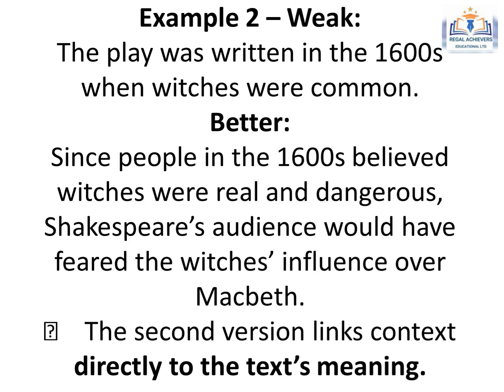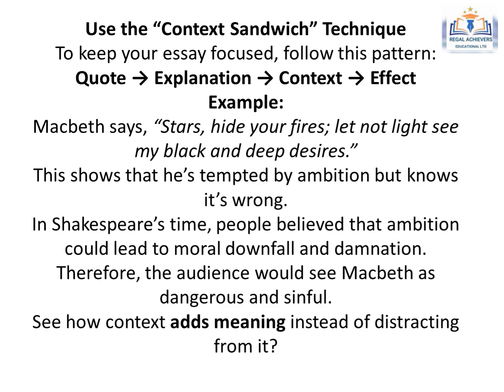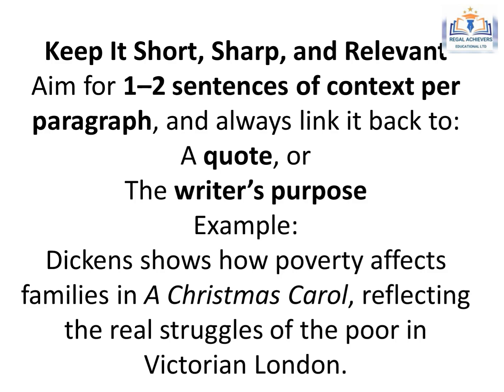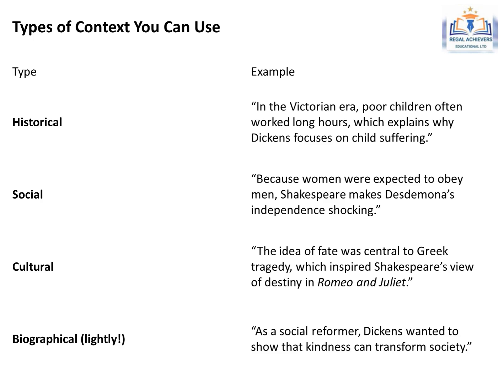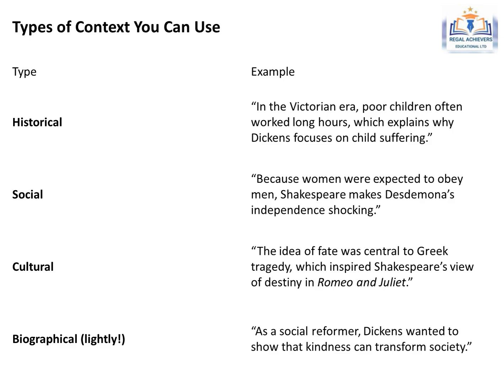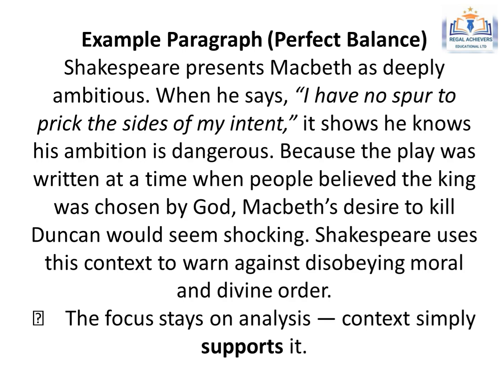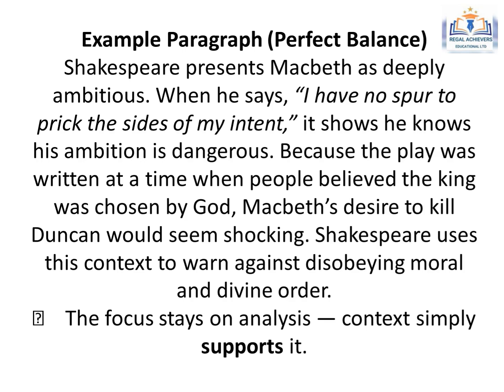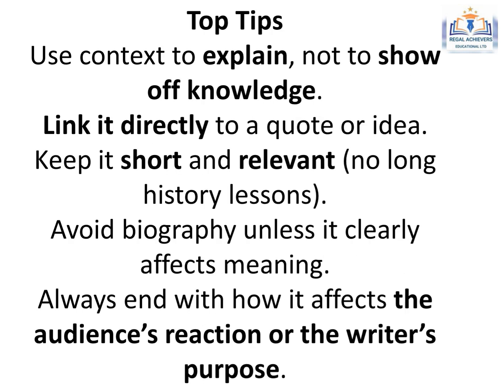MASTERING CONTEXT | YEAR 8 | KS3